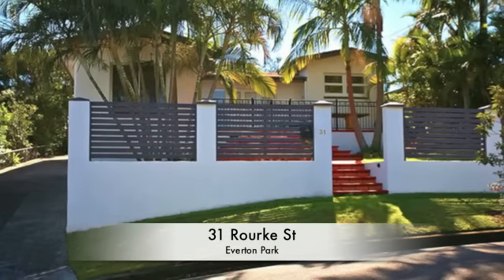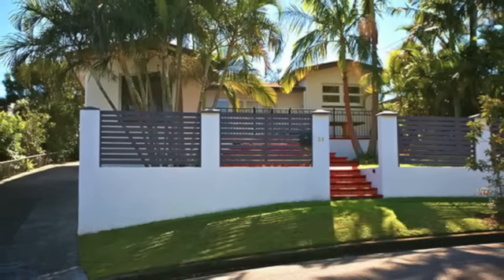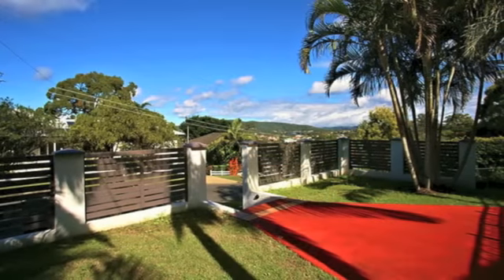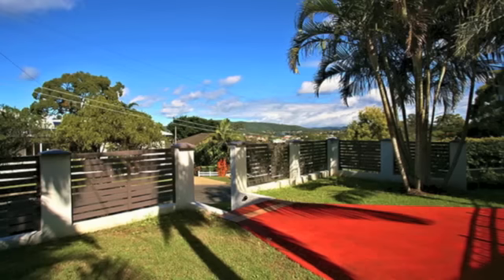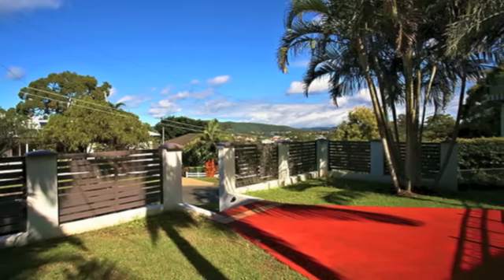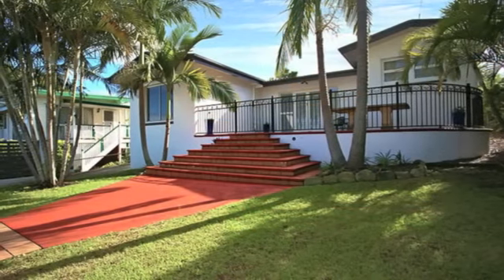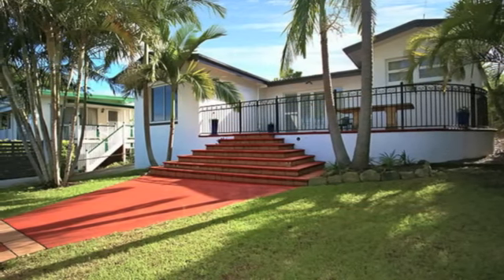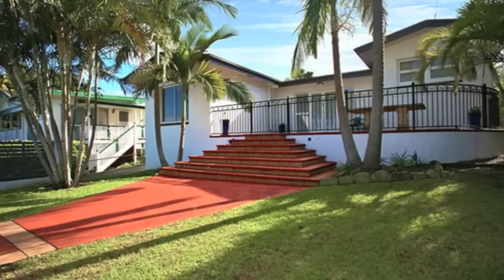31 Rourke St, Everton Park